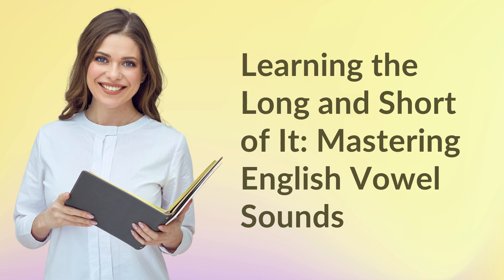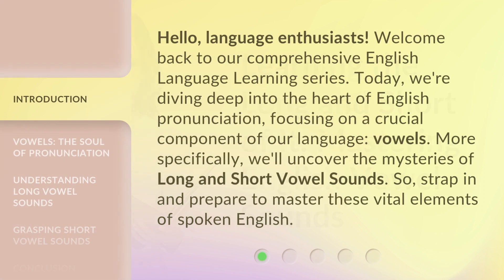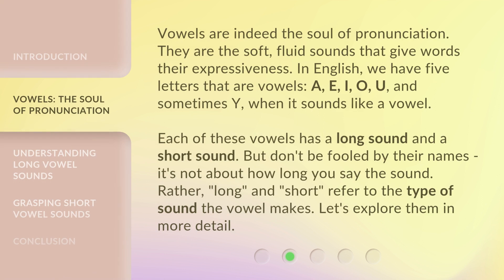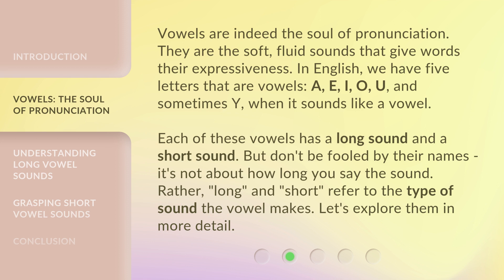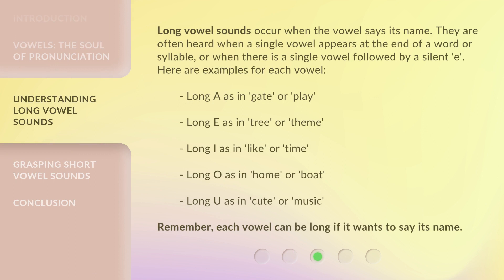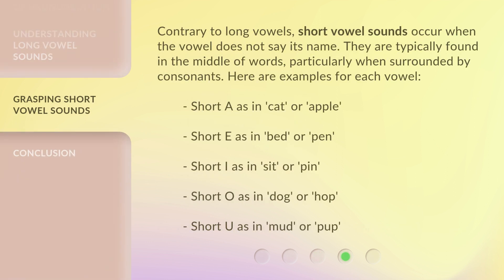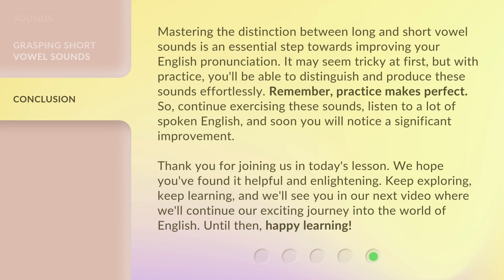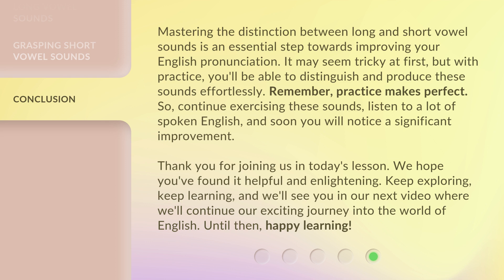Learning the Long and Short of It: Mastering English Vowel Sounds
Mastering English Vowel Sounds: The Long and Short of It • Join us as we explore the soul of English pronunciation - vowels! Learn the differences between long and short vowel sounds and master this crucial component of spoken English. From 'gate' to 'tree' and 'like' to 'cute', we've got you covered!

00:00 • Introduction - Learning the Long and Short of It: Mastering English Vowel Sounds
00:38 • Vowels: The Soul of Pronunciation
01:20 • Understanding Long Vowel Sounds
02:05 • Grasping Short Vowel Sounds